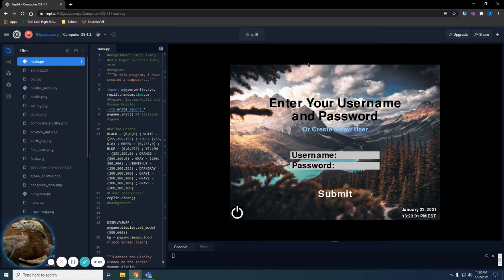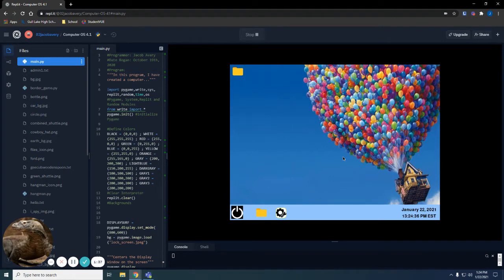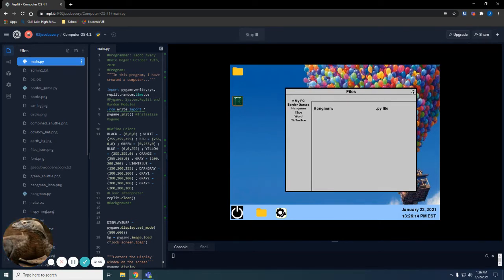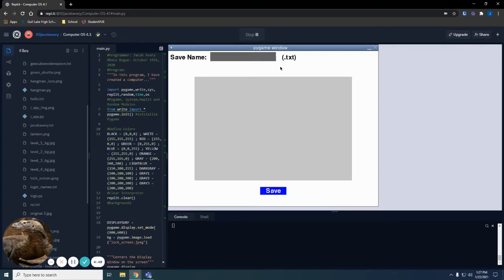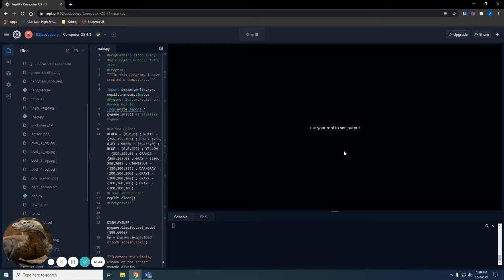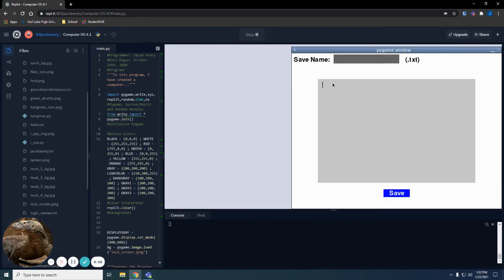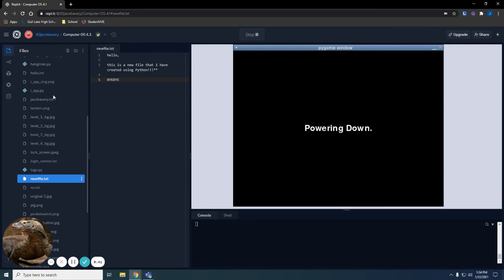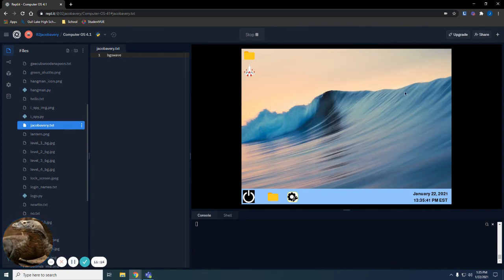Python with the Pygame GUI (Computer Desktop using Repl.it)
This video is an introduction to what I have been up to in Repl.it using the Python language.